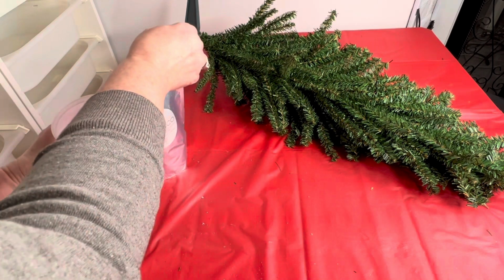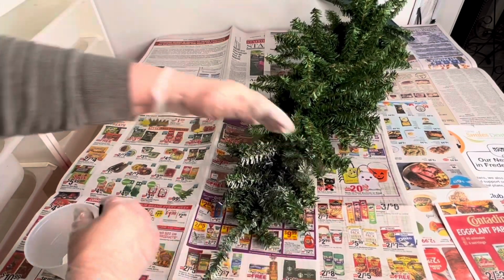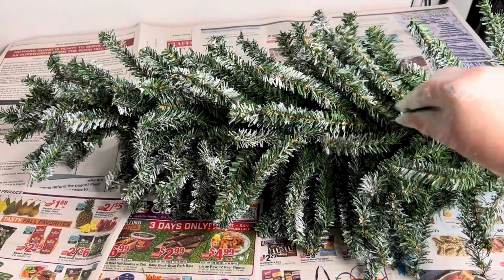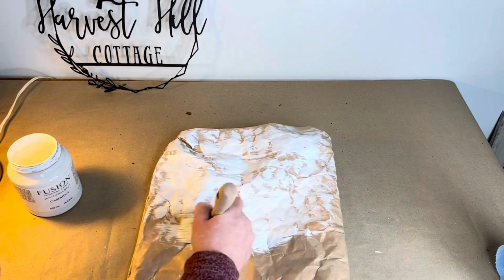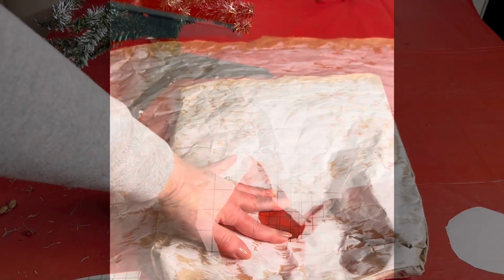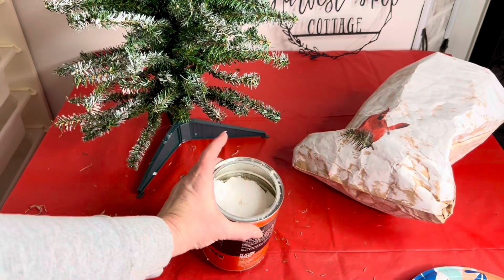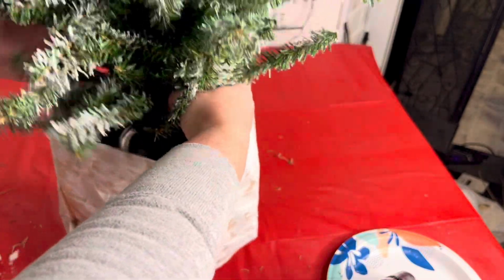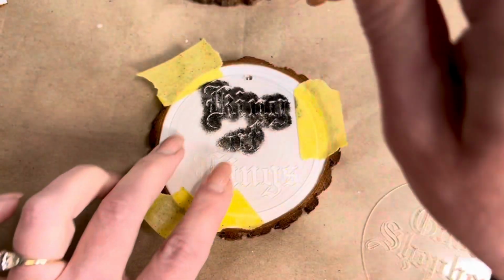Thrifted Christmas Tree Makeover with Faux Flocking and a Surprise Recycled Base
What to do with a worn out or thrifted Christmas tree? How about a fun refresh with a faux flocking and a frugal base using a recycled brown paper mailer? This was a fun project that we are excited to share with you!

Find all the products we used listed below:

(Fusion Mineral Paint, Iron Orchid Designs, Jami Ray Vintage, Quality DIY Supplies)

Paint colors used in this video -
Casement
Fort York Red
Coal Black

Fresco was used to add texture and to thicken the paint for "flocking."

Stencils used for ornaments (available on our website) -
Names of Jesus, JRV Stencil Pack
Christmas House Accessories, JRV Stencil Pack
JRV Stencil Brushes

AMAZON ITEMS USED IN THIS VIDEO:
Black and white craft beads
Natural finish craft beads
Wood Rounds for Ornaments
Unfinished Wood Tags

Visit Our Retail Spaces:
1. Unique Antiques, 9600 James Madison Pkwy., King George, Virginia
2. Lazy Daisy, Cosner's Corner, Fredericksburg, Virginia

Amazing Casting Resin
Elmer's Wood Filler
Sponge applicators for top coats
Foam brush multi-pack for staining
220-grit Sand paper pack
Wagner heat gun
Fusible iron-on tape for no sew projects
E6000 glue
Drop cloth
Howards Restore a Finish